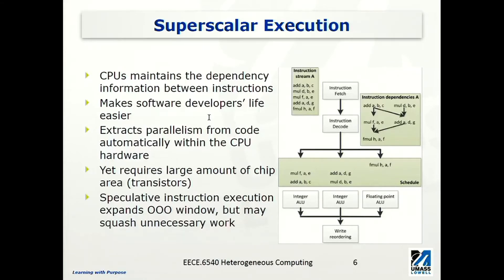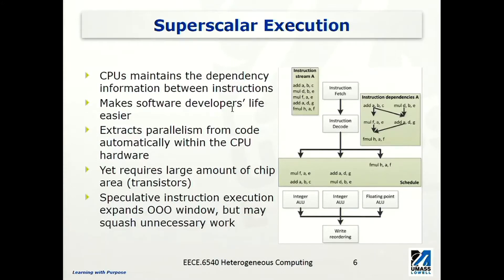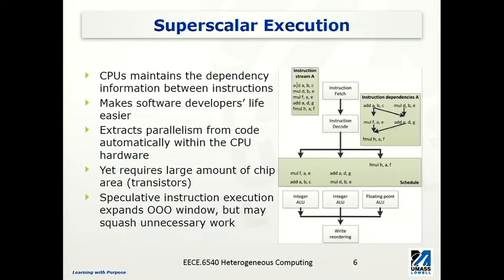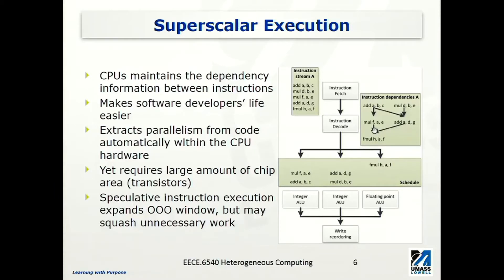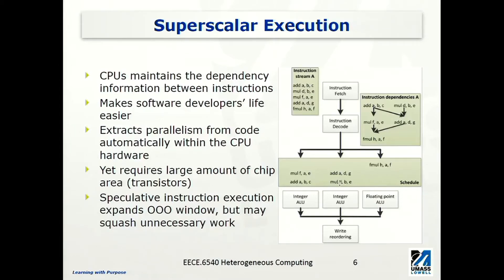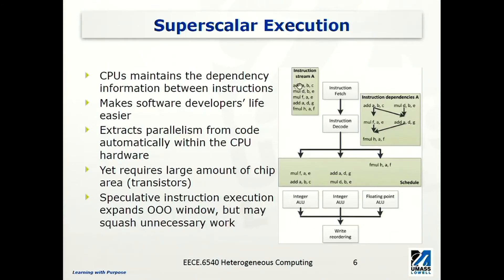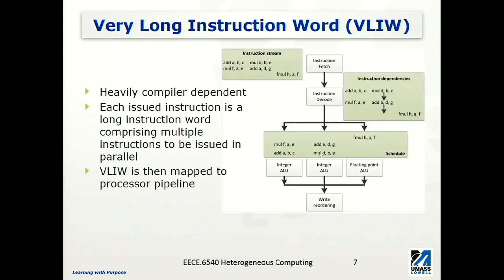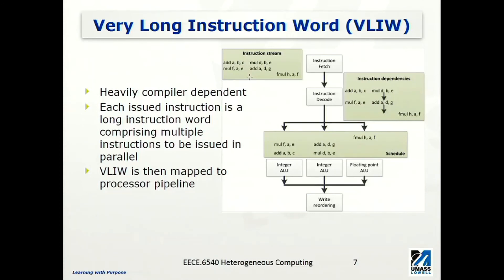Superscalar and VLIW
This video introduces two types of processor architecture: Superscalar and Very Long Instruction Word (VLIW)